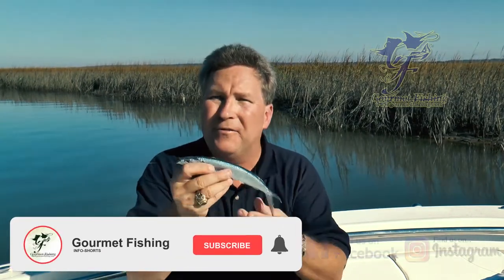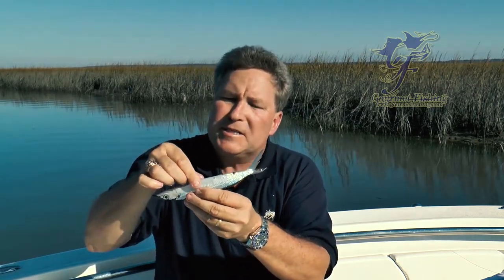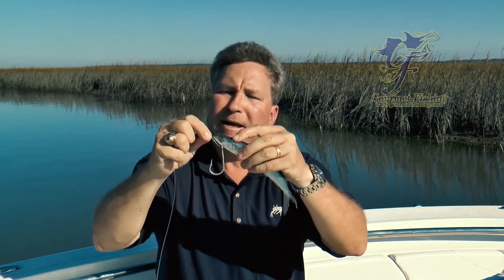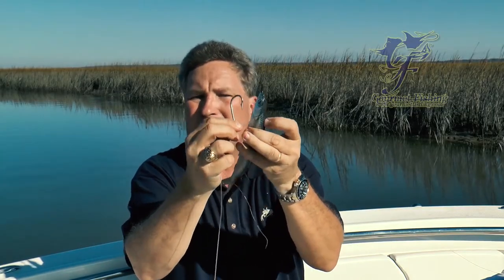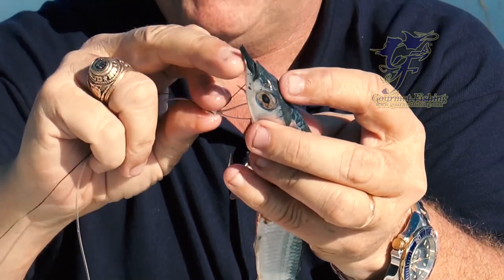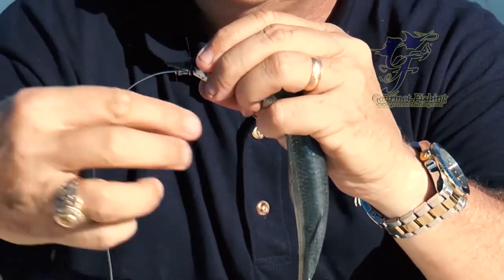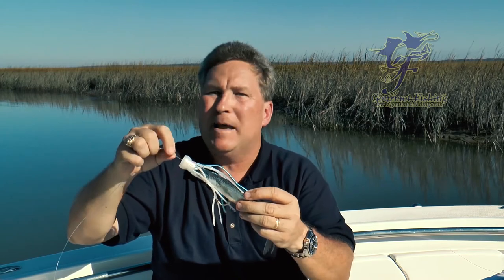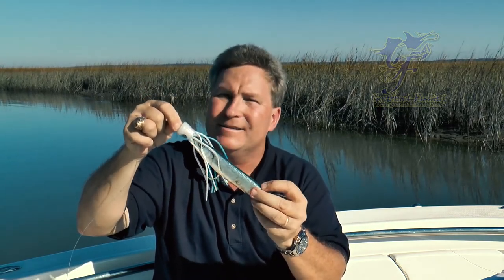Rigging a Ballyhoo Trolling Rig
In Episode XI, we head back out on the boat to rig a typical Offshore Mono-Trolling Rig with one of the most versatile baits around, The Ballyhoo. This rig is perfect for Dolphin, Sailfish, and small tuna, like Blackfin and small Yellowfin.

Mailing Address:
David Murray